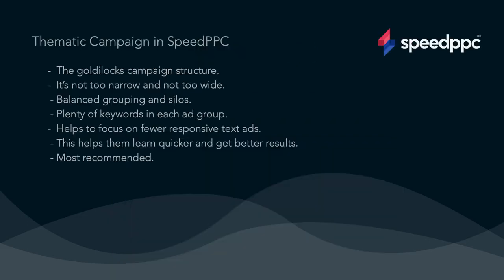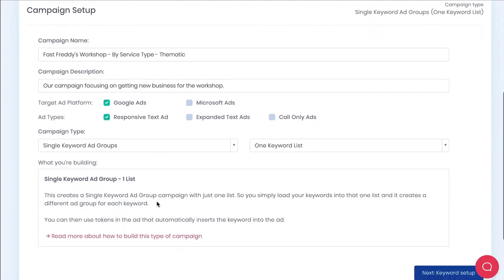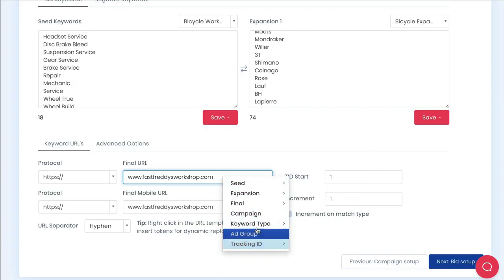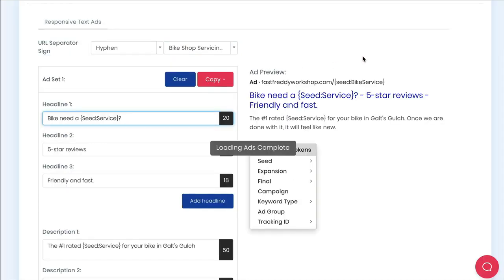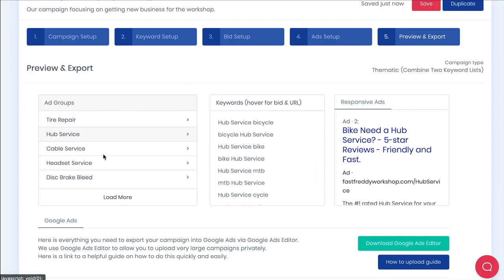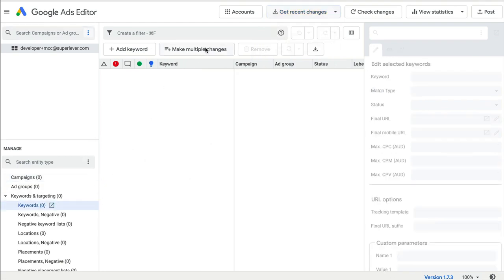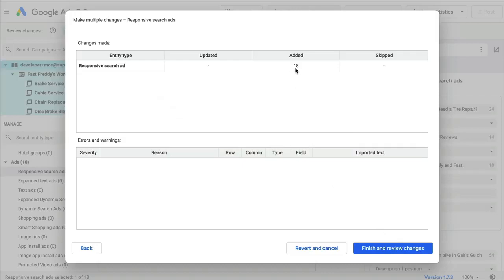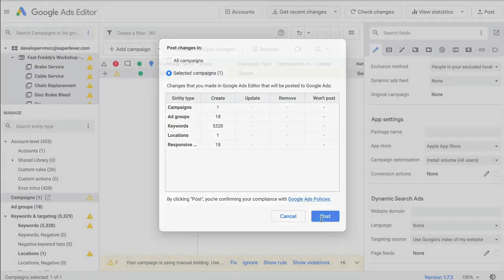SpeedPPC Review: Roll out targeted PPC ad campaigns that increase conversions and decrease spend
OR

OR